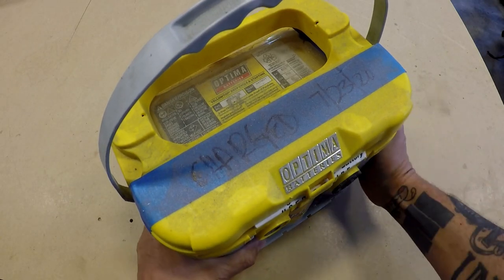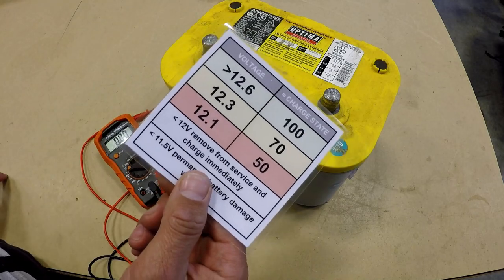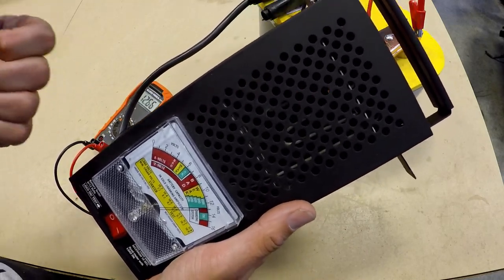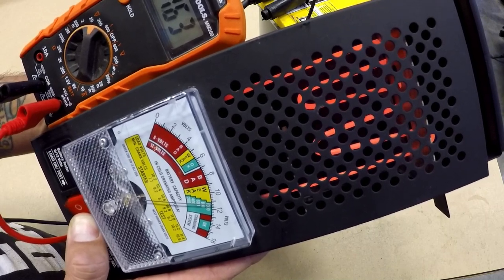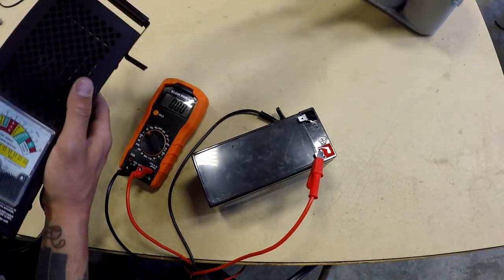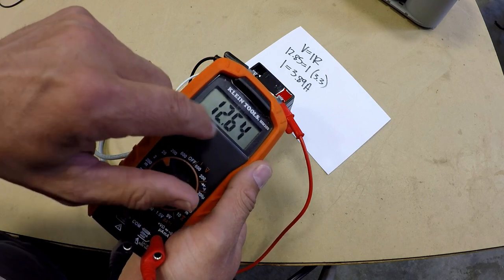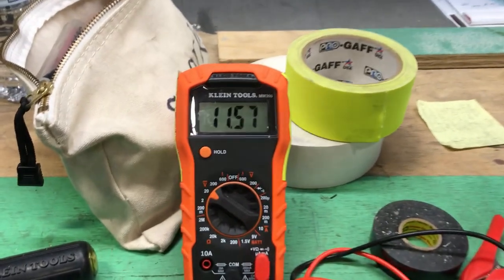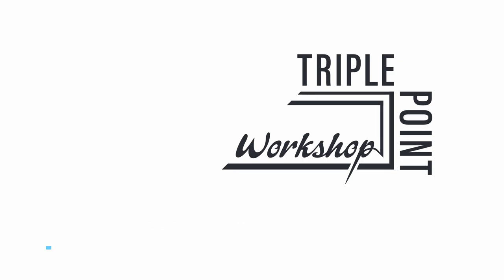How to test a 12 volt Battery : Multimeter Voltage Check and Load Tester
Today we have a 12 volt car battery. And we want to know if this Optima is any good? What to do? You'll need a multimeter and a load tester to bench certify this one before we can put it back into service.

We also cover testing smaller sealed lead acid (SLA) type batteries that you'll typically find in backup power supplies, home alarm systems, toys, workout equipment, generators and such. All kinds of fun.

Tools and parts used in this video:
Optima Yellow Top 12V-750CCA 3478DT battery
Klein Tools MM300 Multimeter
Battery Tender Battery Load Tester 026-0020
Interstate Batteries SLA1079 12V-8AH battery
Chassis Mount 3.3 ohm low profile resistor
Wago 222-413 Lever-Nut
Firing Button
5-7A handheld load tester